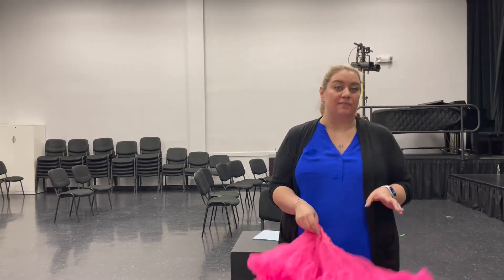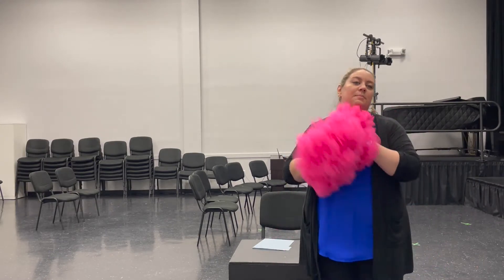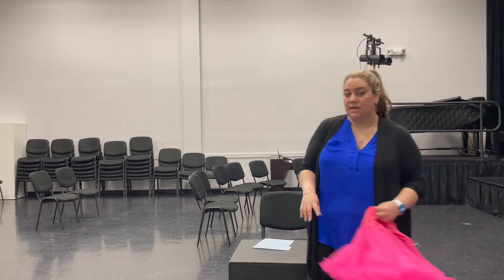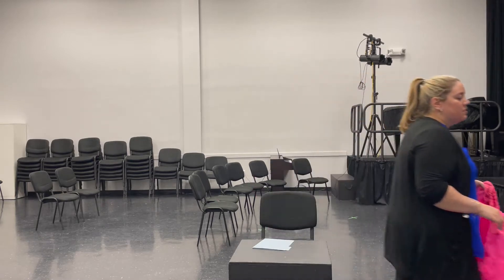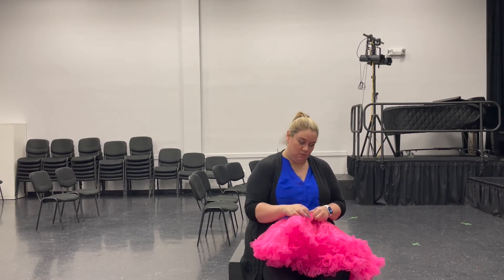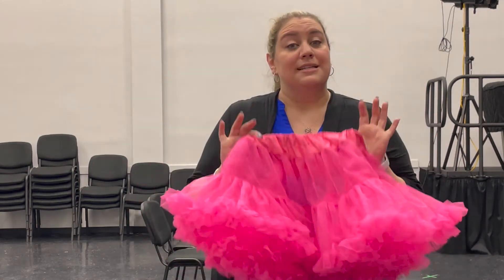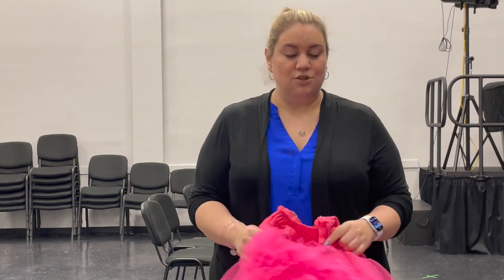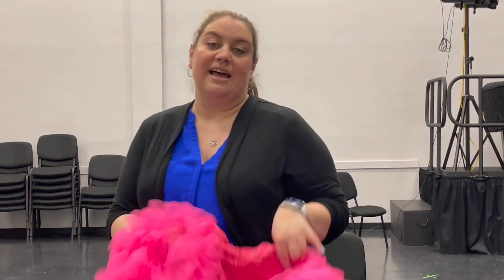I Feel Pretty Dance Tutorial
The dance tutorial video for "I Feel Pretty"